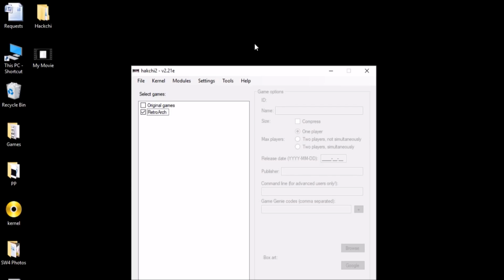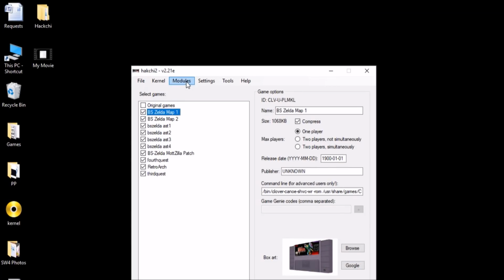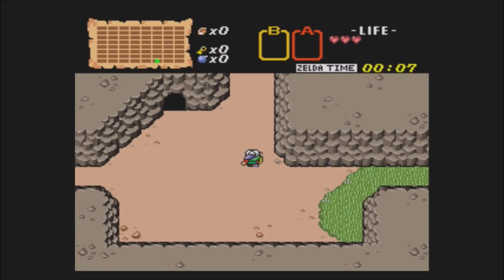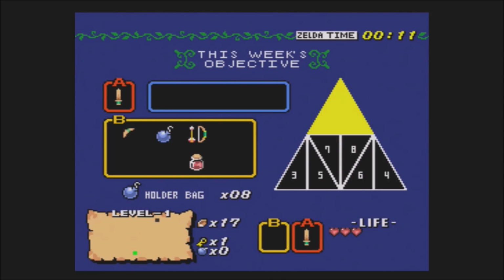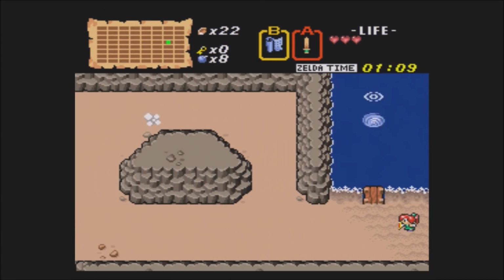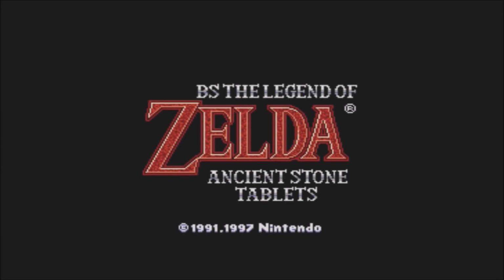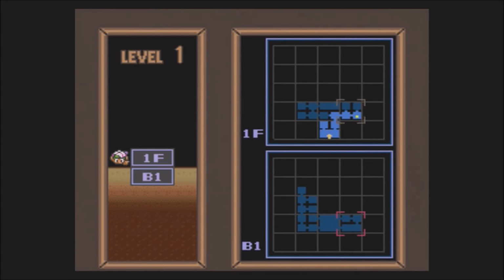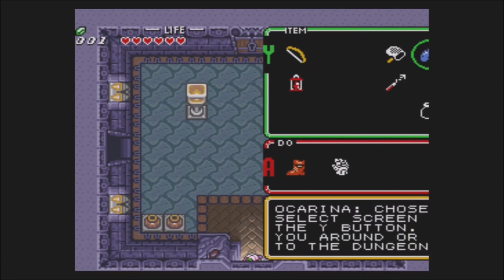BS Zelda Satellaview (With explanation) | Will it run on the SNES Classic??? Ep.20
Thank you to 8-Bit Games and Foo Truong for the request! If you have any games you want me to look at be sure to fill out this new request form!